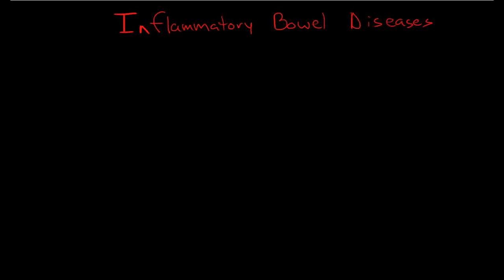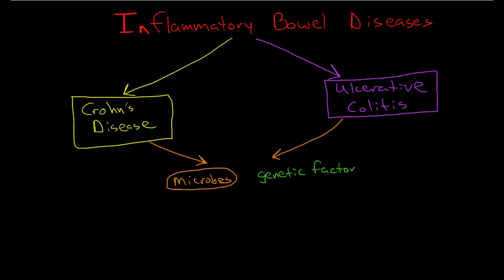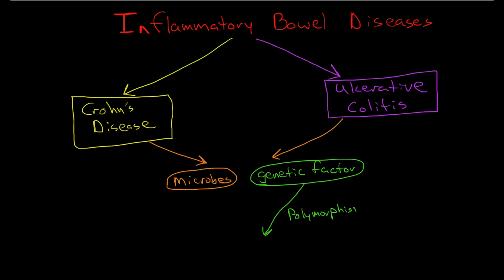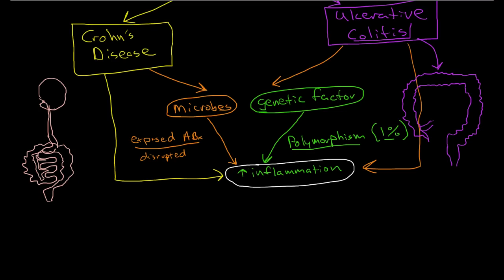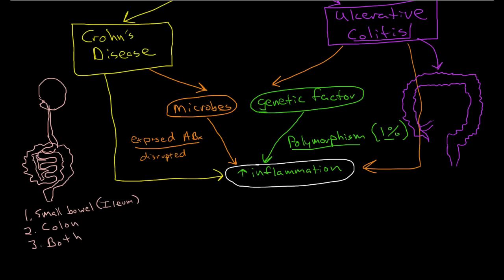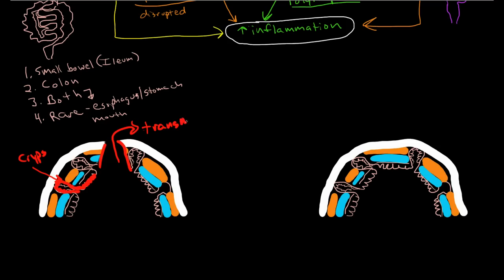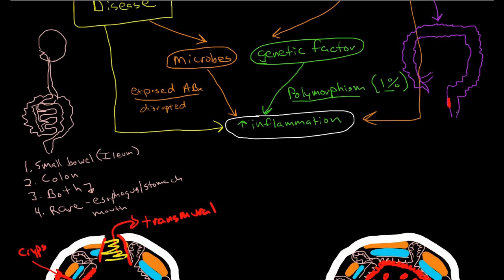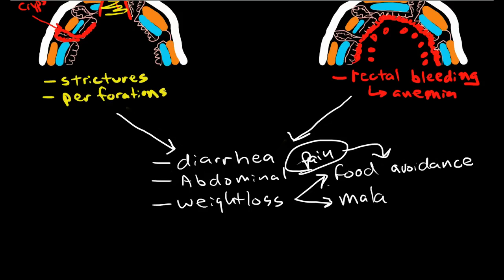Inflammatory Bowel Diseases: Crohns & Ulcerative Colitis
PLEASE help me improve these videos! Take this quick survey about how the videos help you learn

Physiology lecture on the pathophysiology of inflammatory disease. Provides a comparison and contrast between ulcerative colitis & crohn's disease.